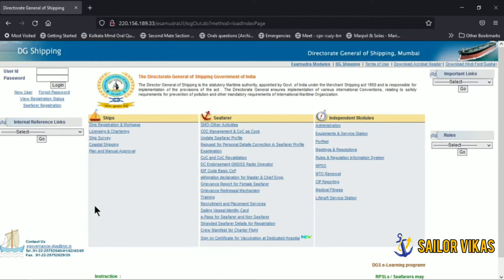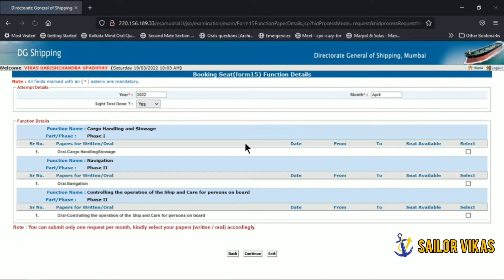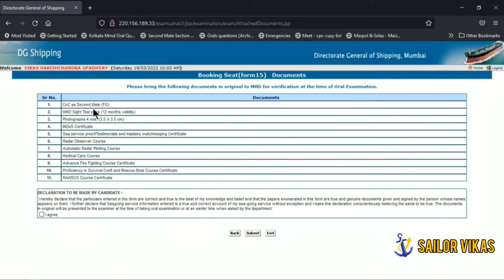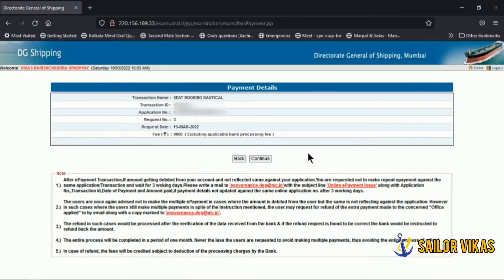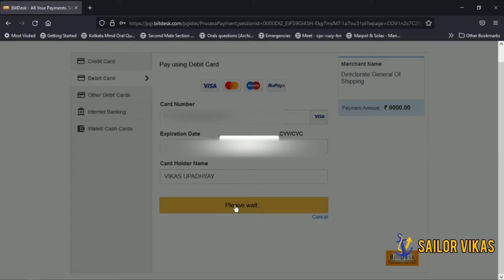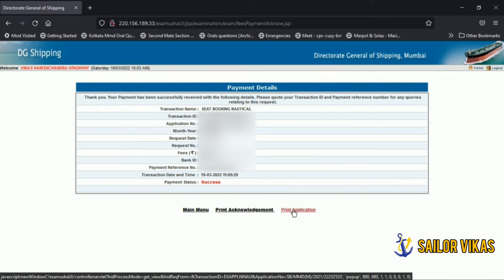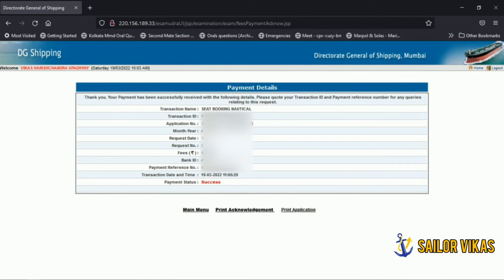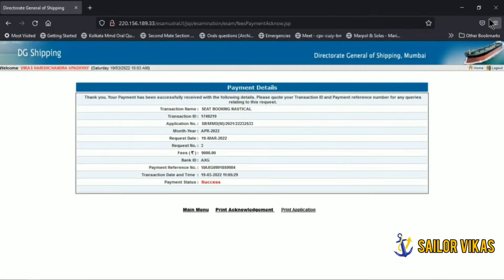How to book MMD orals ?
This video i am going to explain you about booking procedure of MMD orals.

The example i have shown of chief mate booking, however similar procedure is being used to book MMD orals for 2nd mate and ASM candidate as well which is self understood.

I have recorded this video while i was booking for my chief mate orals. We all have a self doubt about how to book MMD orals as we have either not done it before or we have done it long time ago, so this video is going to help you clear all your doubts and familiarise yourself with the booking procedure.